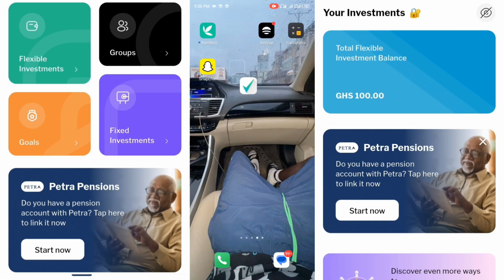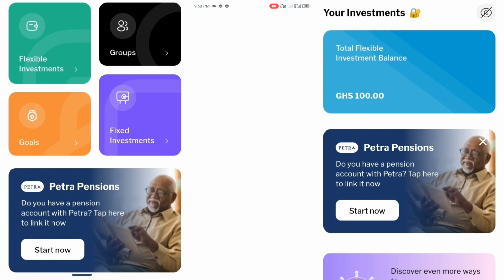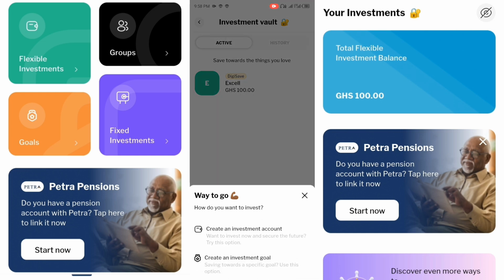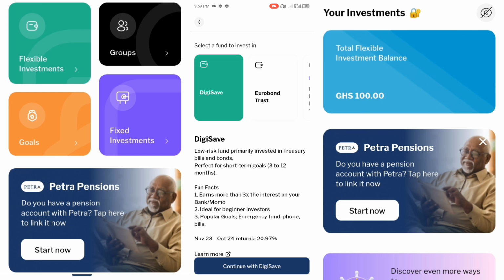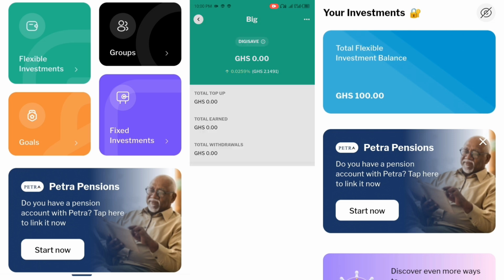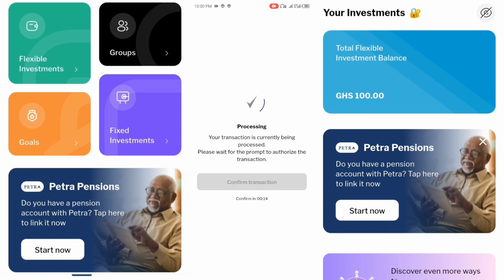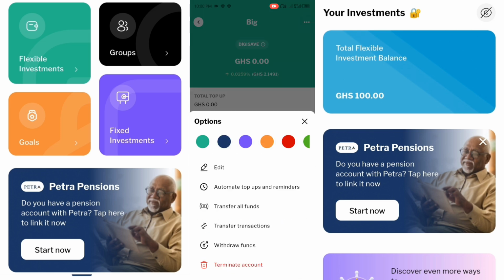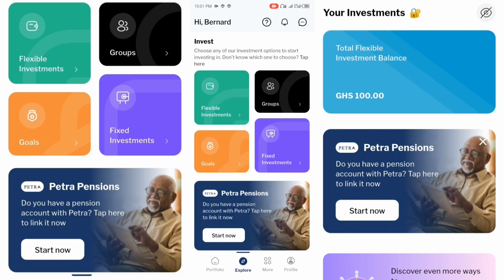HOW TO MAKE MONEY IN GHANA WITH ACHIEVE INVESTMENTS APP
HOW TO MAKE MONEY IN GHANA WITH ACHIEVE INVESTMENTS#investment

Saving or investing through the Achieve app is simple. All you need to do is to follow the four (4) steps below;

Download and install Achieve from Google Play or Apple Store.
Set up your mobile money wallet to make top-ups and receive withdrawals. You can also use your Visa or MasterCard for top-ups.
Create your first investment account or goal account and start saving. It’s that simple!